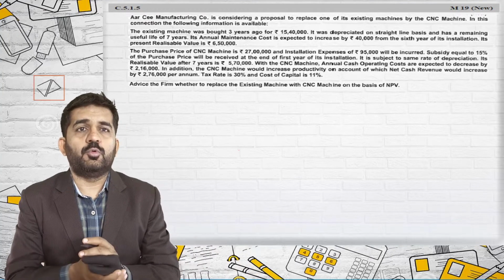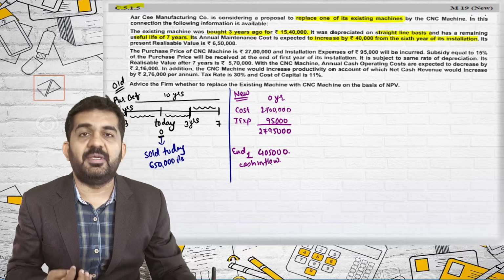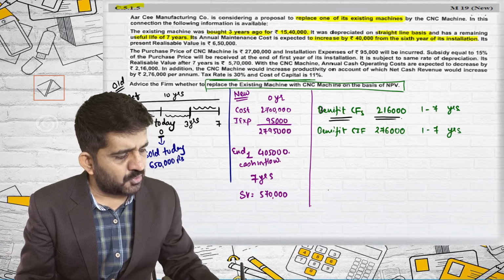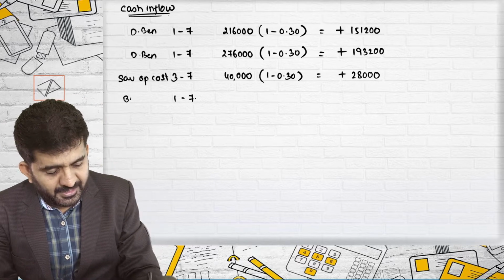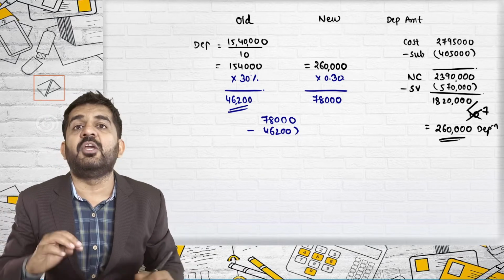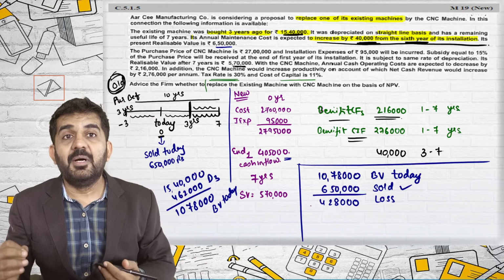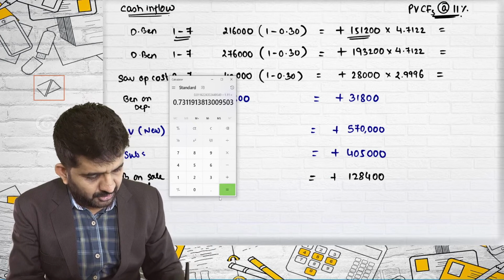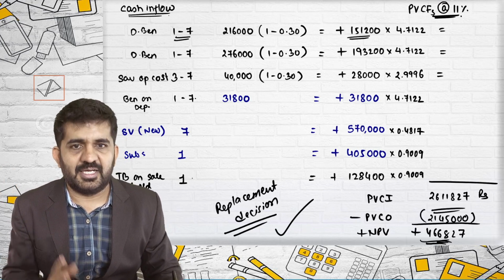good question of CB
Excellent replacement decision question of Capital Budgeting